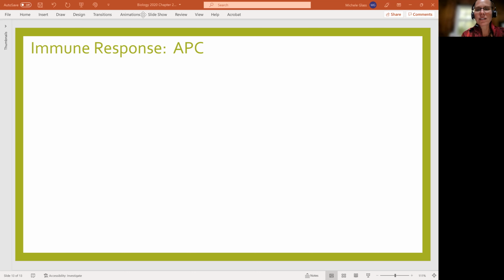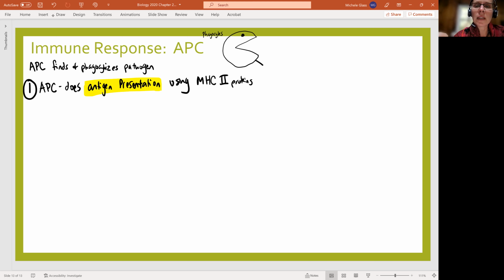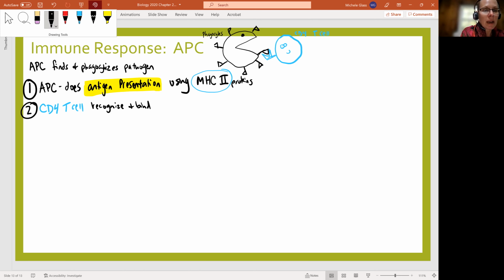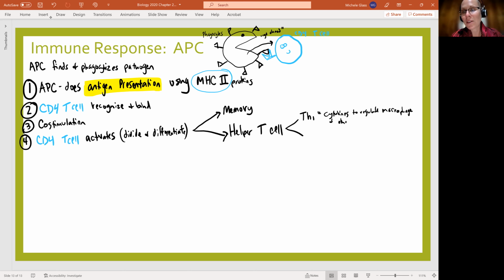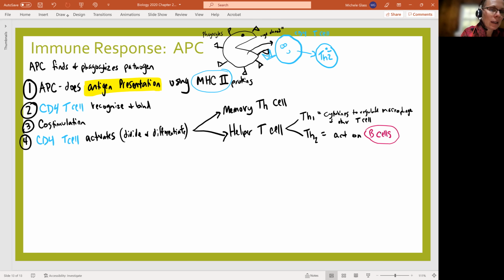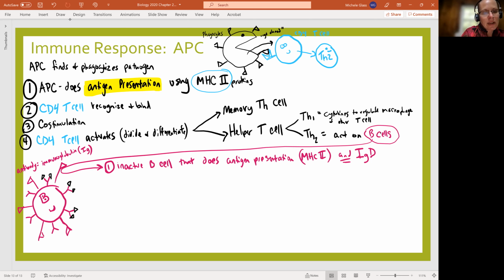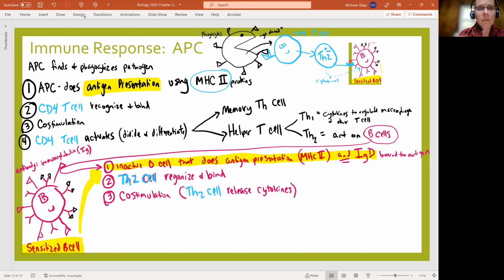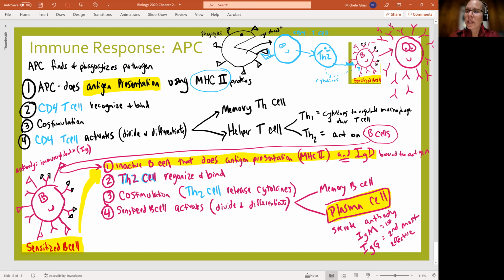Biology 2020 Chapter 21 Lymphatic System: Professional APC Immune Response (video 12)